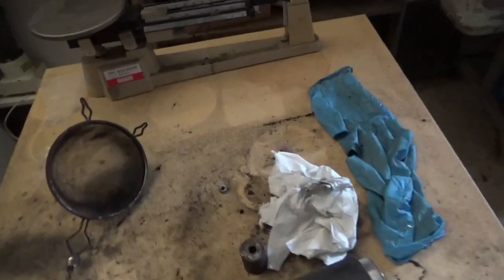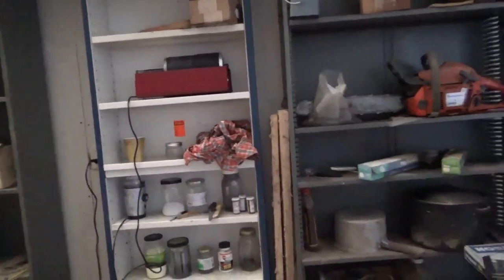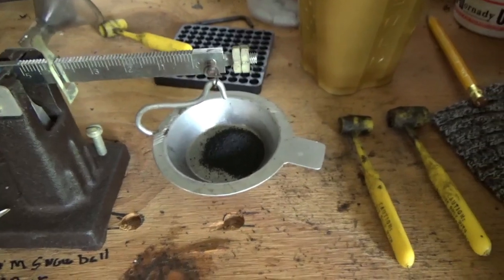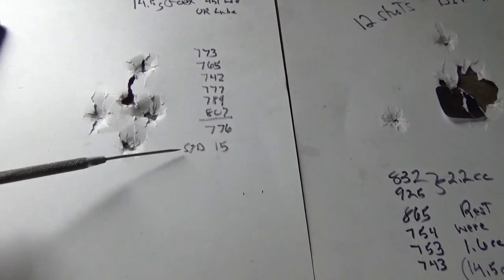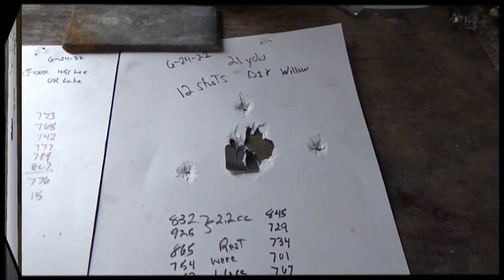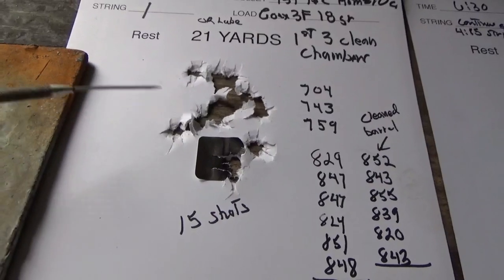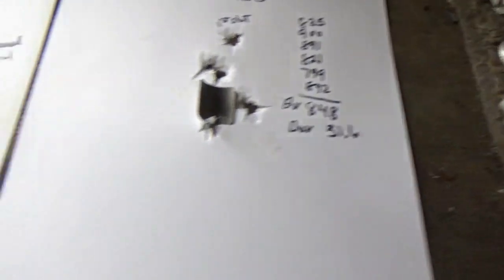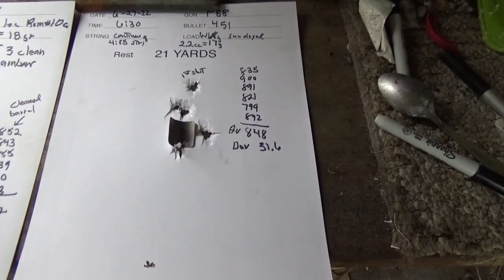DIY Black Powder VS GOEX in Revolvers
Shooting some DIY Black Powder in a 1858 Pietta revolver.  Made this short version after some testing.  Only showing the results of one day's shooting the willow charcoal powder and comparing it to an equal amount of GOEX FFF.  Wanted to see if there was reason to continue the project, and to share my results.